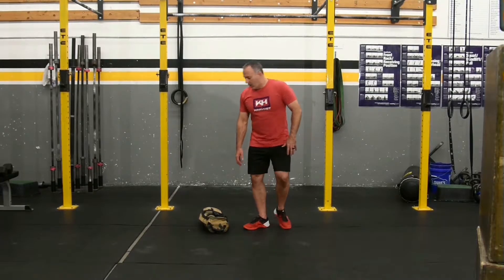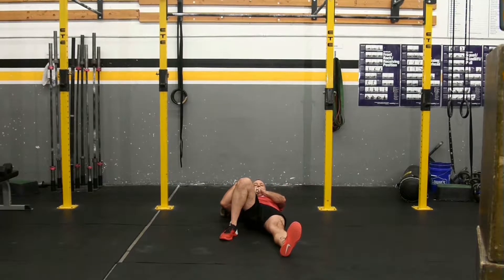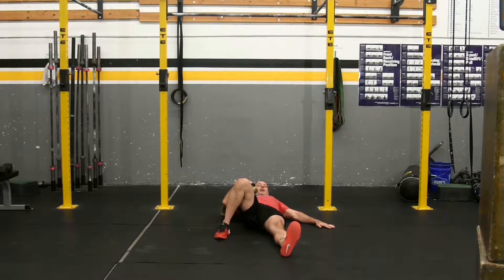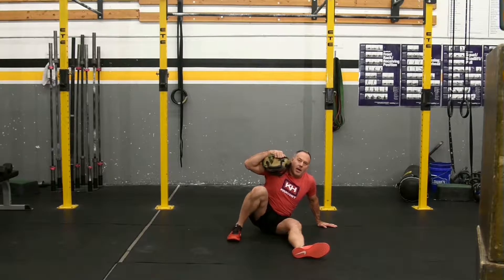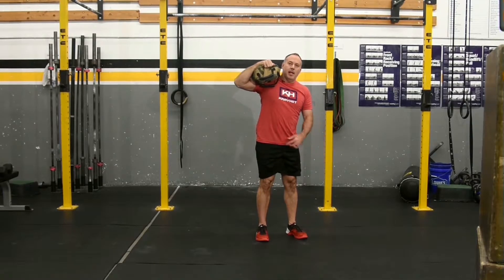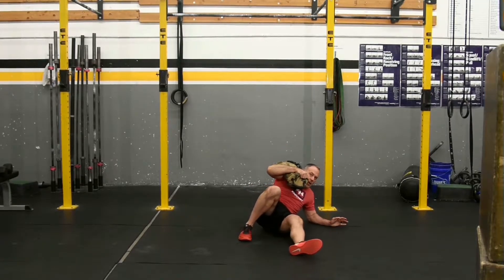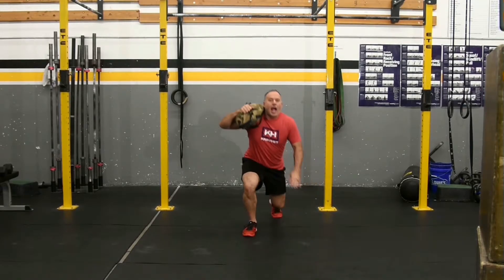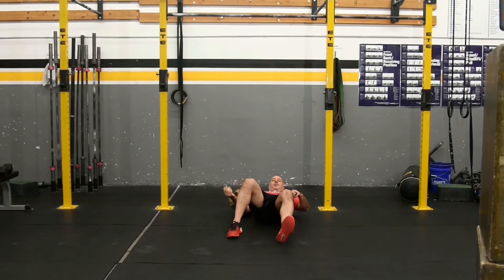How-To: Sandbag Get Up – KravHIIT.fit